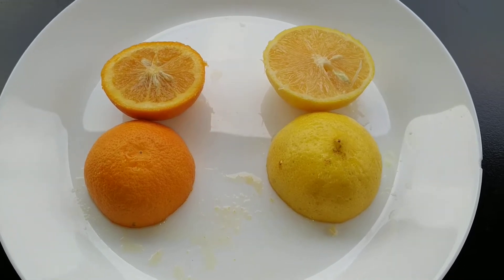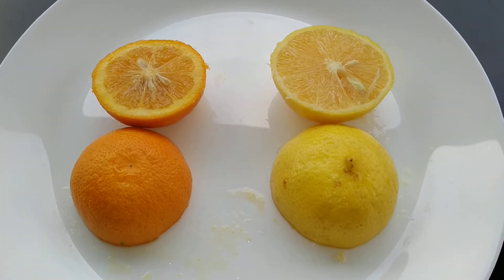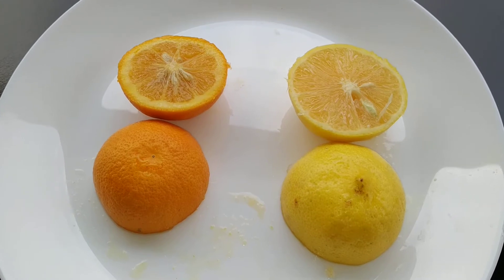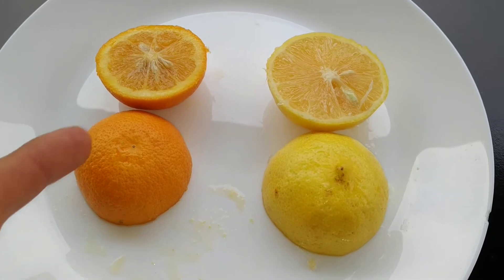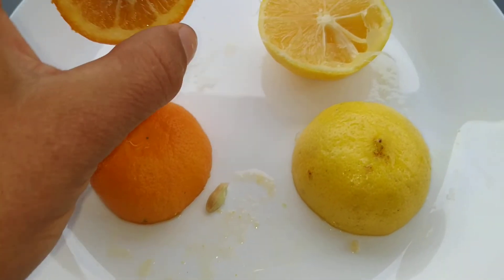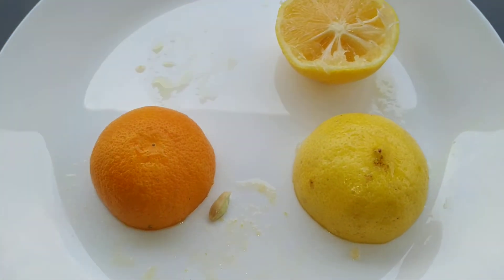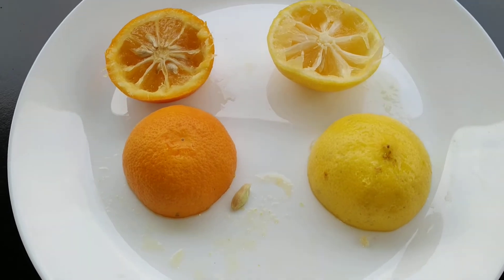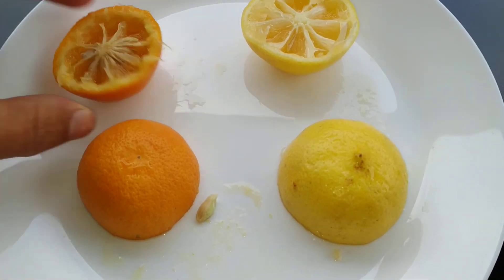Sweet Lemons and Sour Oranges from Iran (Citrus limon or limetta, C. x aurantium)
The sweet Persian lemon is considered by some to be a variety of the lime (Citrus limetta). Others say it is a lemon mutation (Citrus limon)